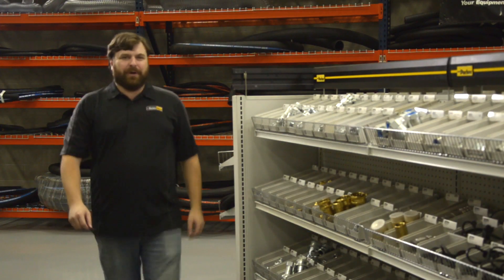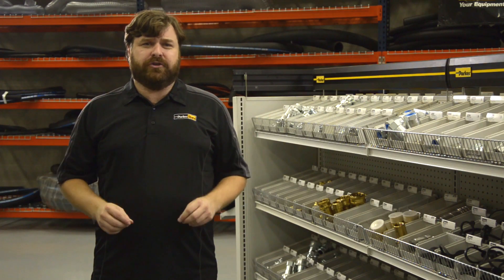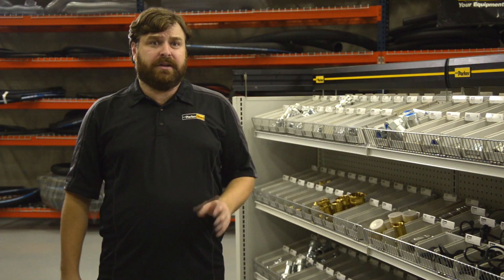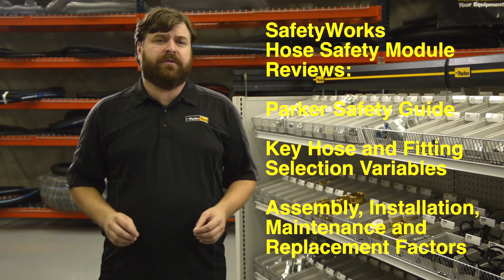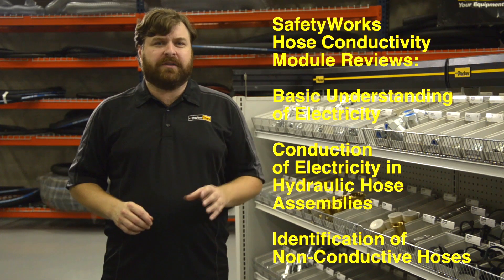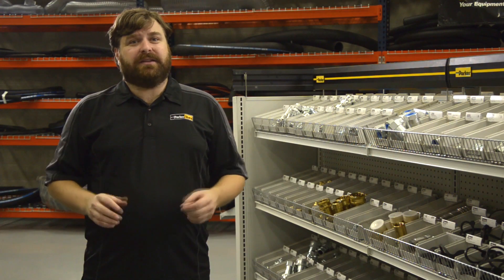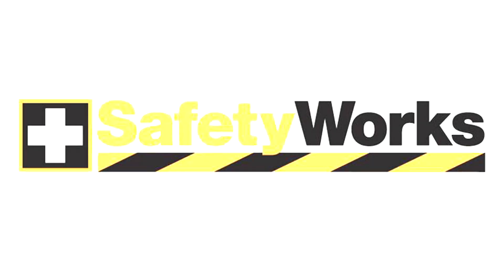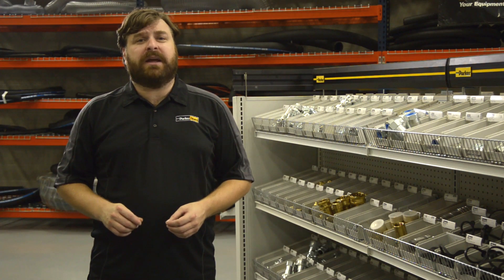Proper Hydraulic Hose Safety Practices | ParkerStore SafetyWorks Training | Parker Hannifin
The Parker SafetyWorks initiative is to provide awareness of hydraulic hose hazards and the prevention of damage and injury. You've probably heard the phrase. Safety is no accident, and it's true. Parker SafetyWorks is a collection of short instructor-led training modules that promote awareness and the importance of following proper practices around the hydraulic hose. Parker is committed to helping you maintain safer conditions around various hydraulic hose situations. Let's have a quick look at each of the safety works topics:

SafetyWorks Injection Injuries Module:
• Injection facts
• Proper treatment
• Risks of  no medical attention
• Safe Practices

SafetyWorks SAE Hose Safety Standards Module:
• Parker Safety Guide
• Key Hose and Fitting Selection Variables
• Assembly, Installation, Maintenance and Replacement Factors

SafetyWorks Hose Conductivity Module:
• Basic Understanding of Electricity
• Conduction of Electricity in Hydraulic Hose Assemblies
• Identification of Non-Conductive Hoses

Parker and your Parker store are committed to helping you maintain safer conditions around various hydraulic hose situations. Make your commitment today and ask your ParkerStore professional for more information or to schedule Parker safety works training. Contact Parker directly by calling customer care at or emailing . Thank you for your business and for taking the time to review the SafetyWorks video.

▬ Chapters ▬▬▬▬▬▬▬▬▬▬▬
0:00 - Introduction
0:17 - The Parker SafetyWorks Initiative Overview
0:55 - What is SafetyWorks?
1:16 - SafetyWorks Topic- Injection Injuries Module
1:53 - SAE Hose Safety Standards Module
2:15 - Conductive/Non-Conductive Hose Module
3:00 - S.T.A.M.P Module
3:25 - Summary and Contact Information

▬ Social Media ▬▬▬▬▬▬▬▬▬▬
Parker Hannifin